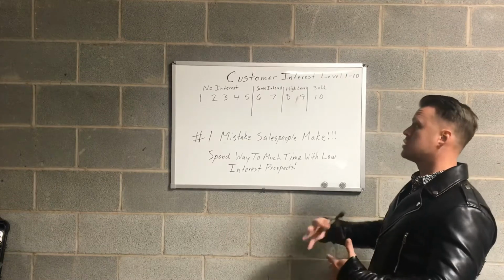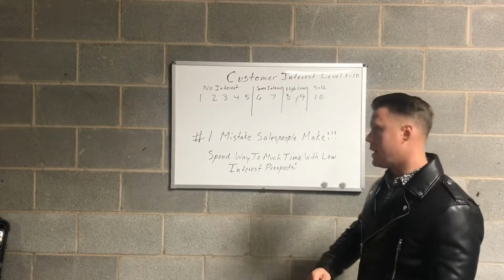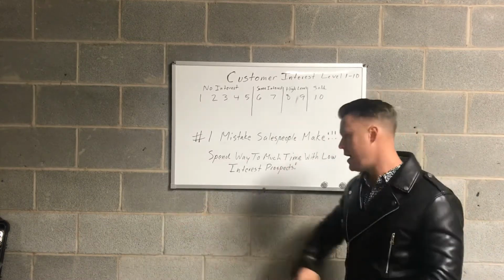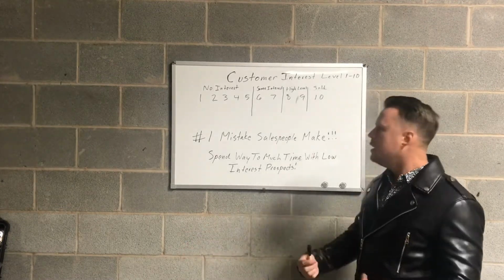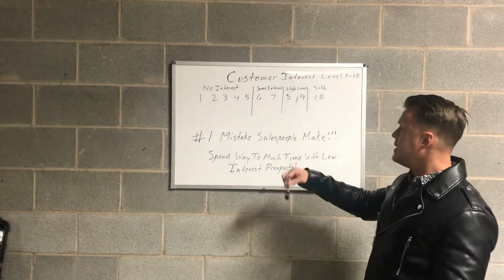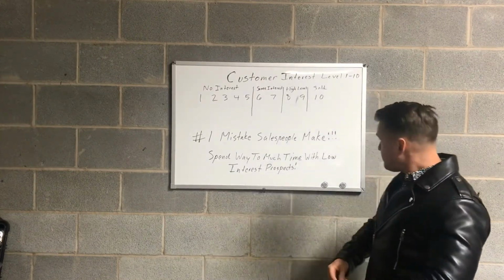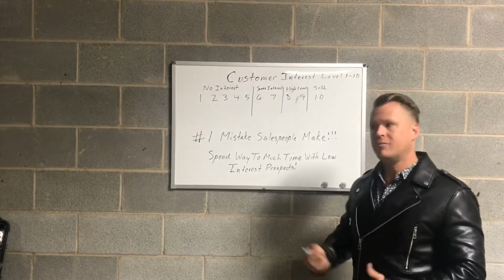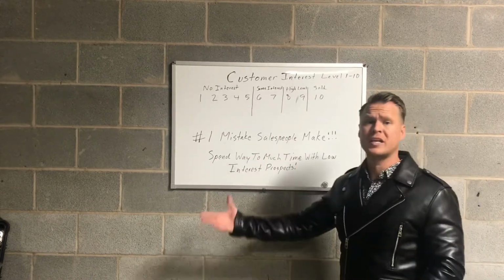The #1 Mistake New Salespeople Make!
Making mistakes as a new salesperson is normal but can cost you a lot of time and money if these mistakes aren't addressed. In this video I share the #1 mistake that is Killing your sales and how to deal with it.